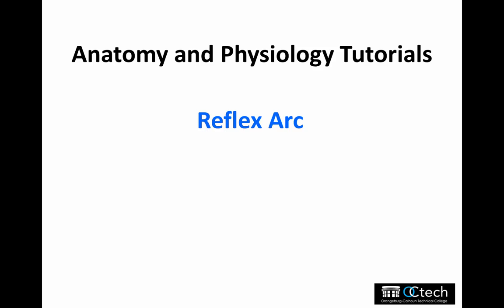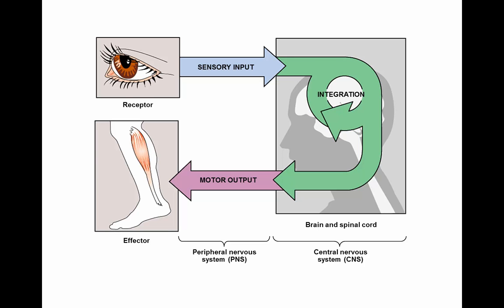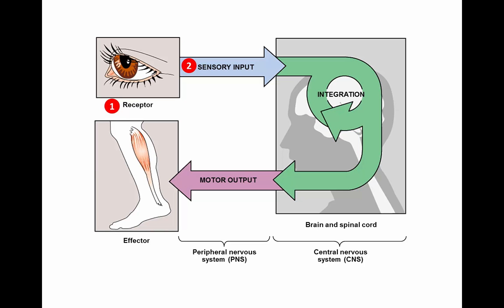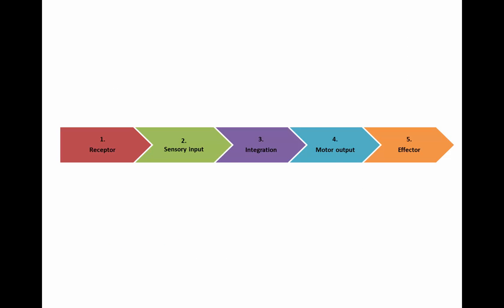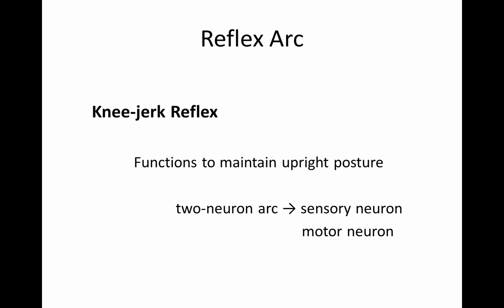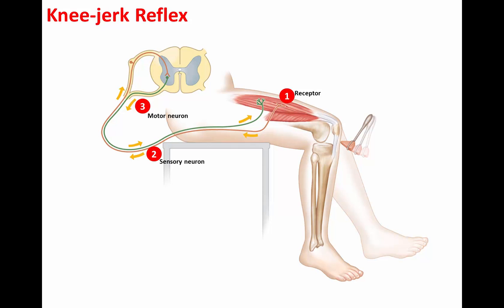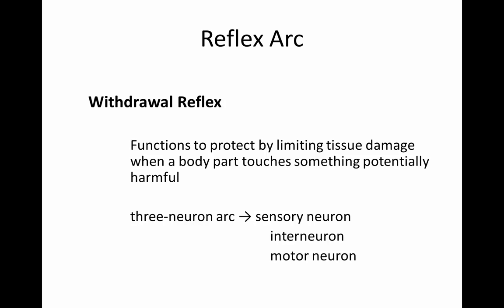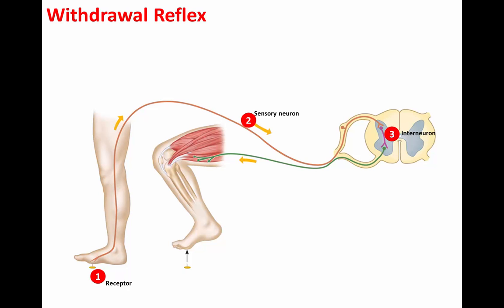Nervous - Reflex Arc